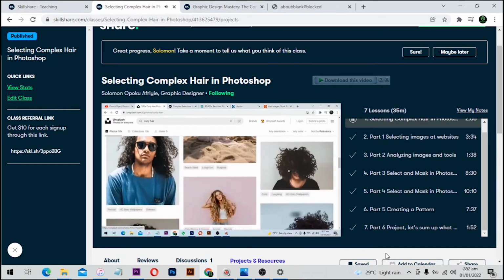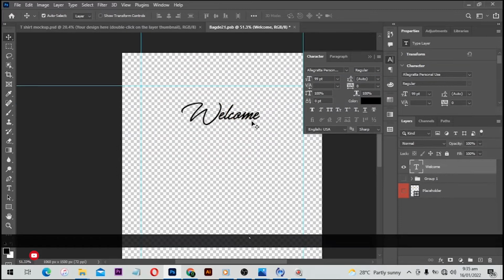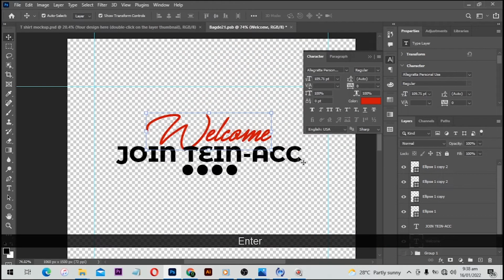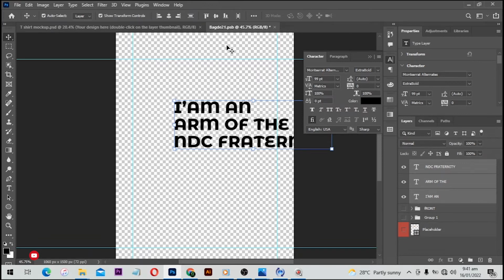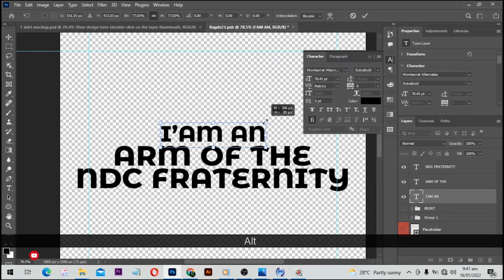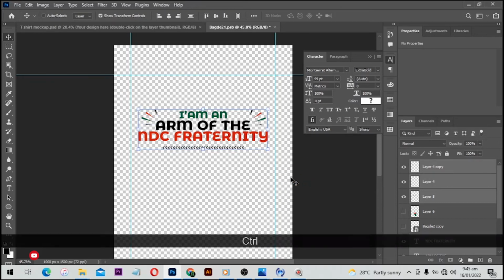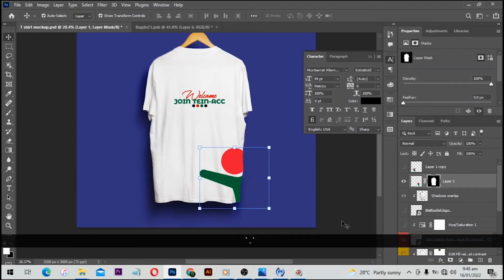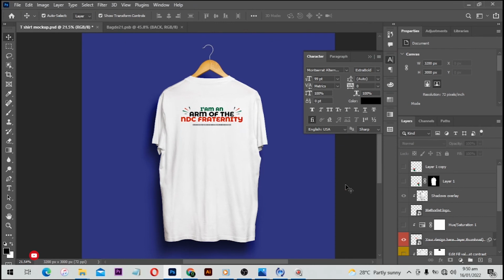How to Design T-Shirt with Mockup - Photoshop Tutorials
Hy there,
In this video I will show you how to design a t-shirt in photoshop with a free mockup step by step. I hope you enjoy the tutorial.

Together me and you are going to learn the tools necessary to design a modern t-shirt Using Adobe Photoshop

| |  C l a s s   is   now   o p e n   on skillshare.

0:00 Intro
0:32 Sponsor
1:35 Get the resource files
2:32 Designing the t-shirt
4:45 Adding color
7:48 Adding design elements
10:40 View your on the mockup
14:09 Conclusion

| | W A T C H  B I R T H D A Y   F L Y E R  DESIGN  TUTORIAL HERE

| | O R D E R   Y O U R   D E S I G N S  @  F I V E R R

| | D O W N L O A D   FREE PSD FILE   H E R E